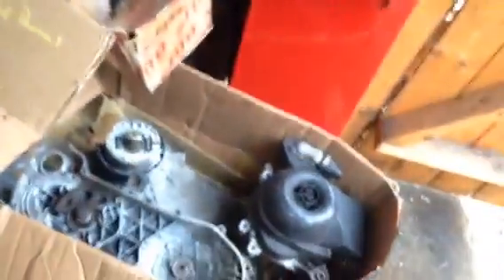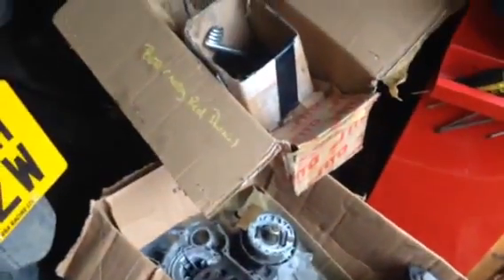2011 piaggio typhoon 50 50CC repair tuning tips review mark savage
Fixed moped now runs fine tuning tips